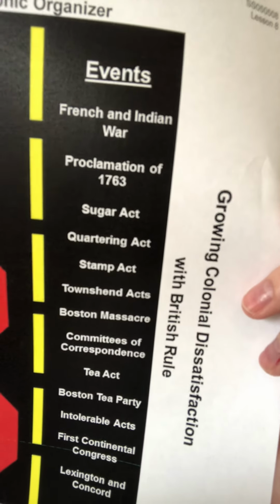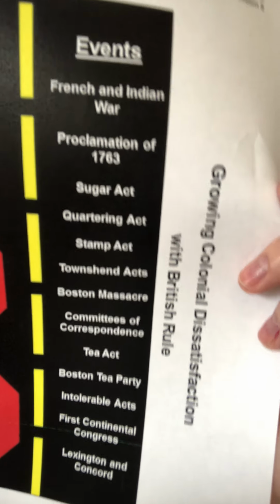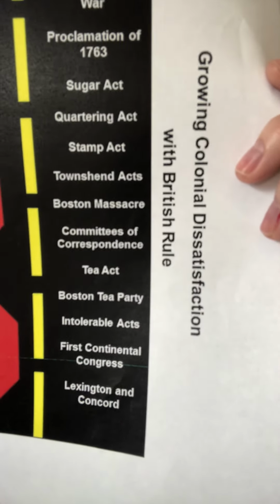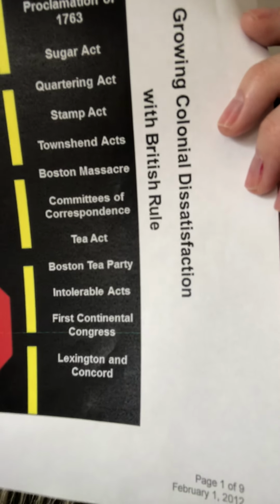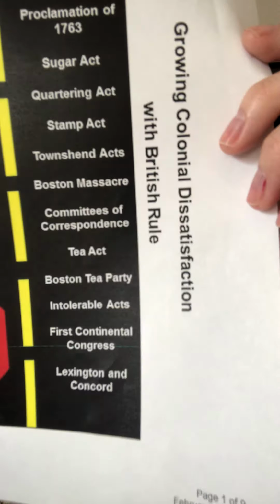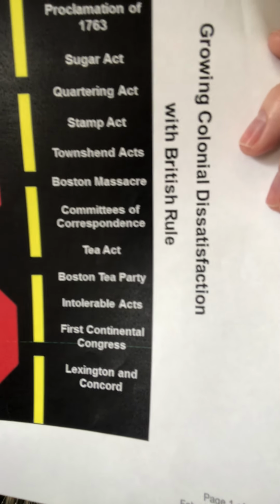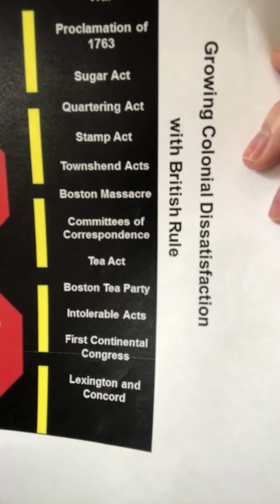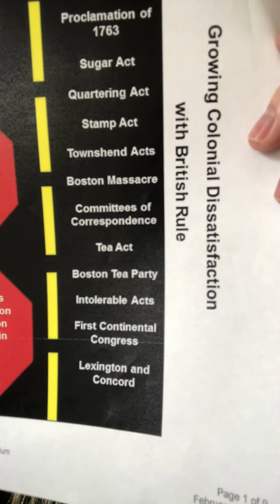Social Studies Story Time Part 1